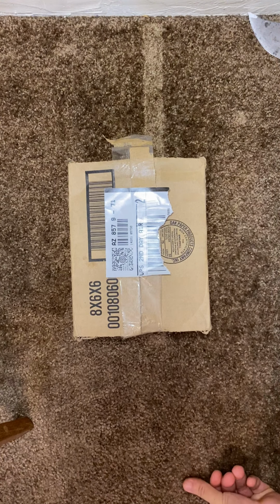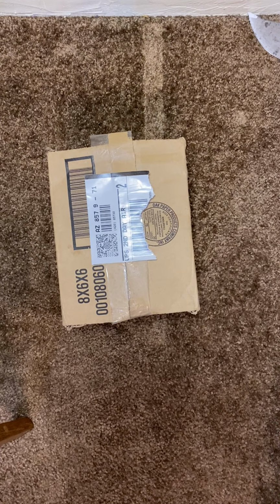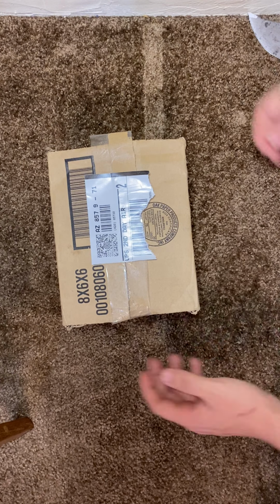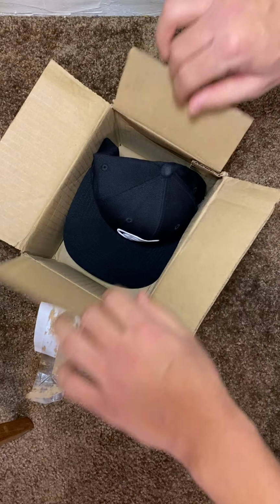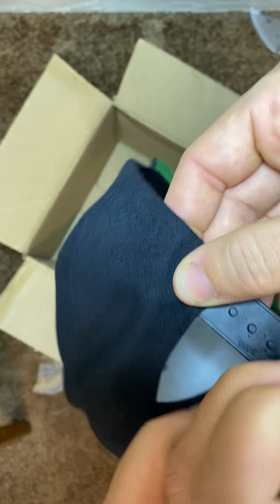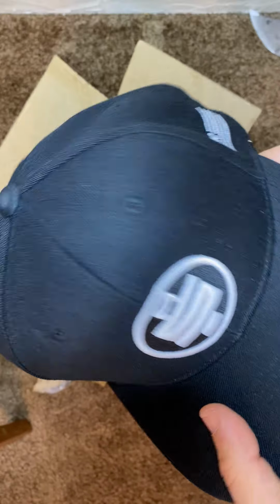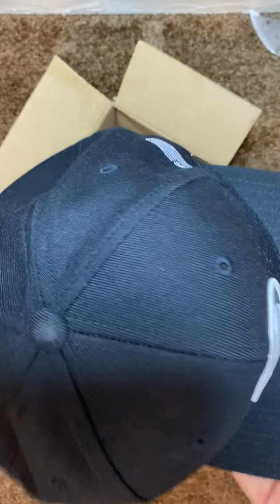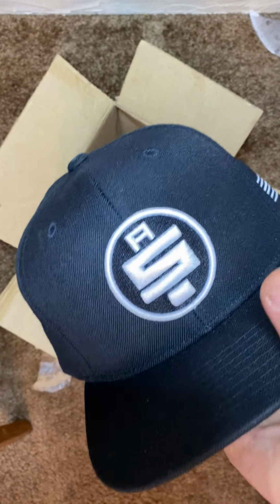Marathon Clothing All Money In Hat Review